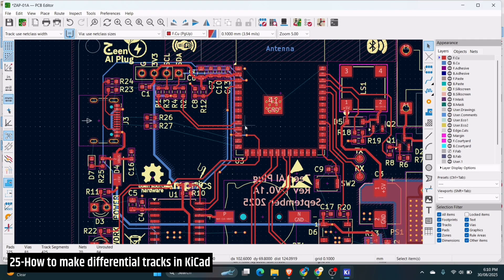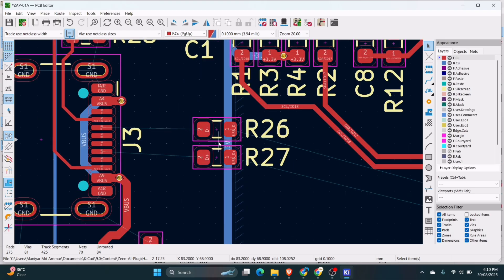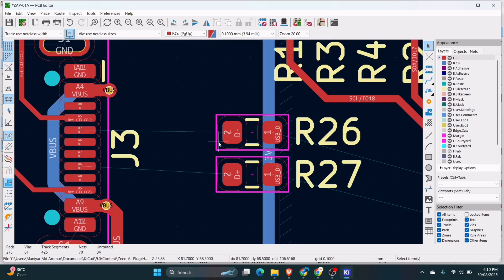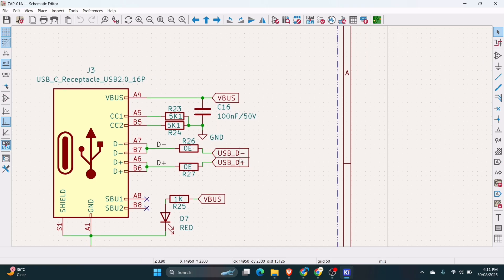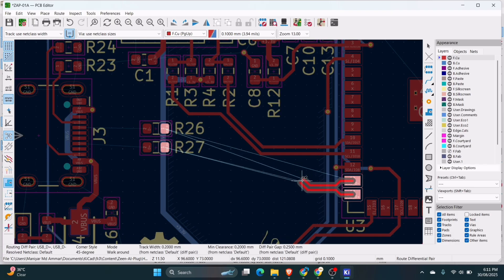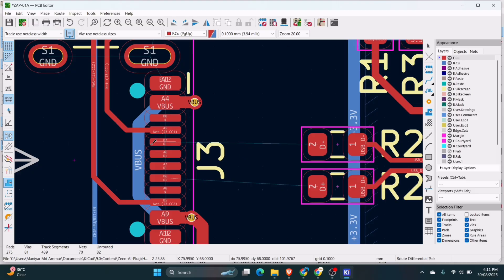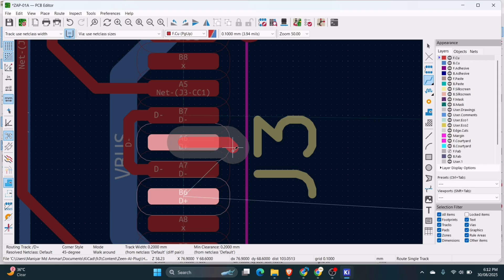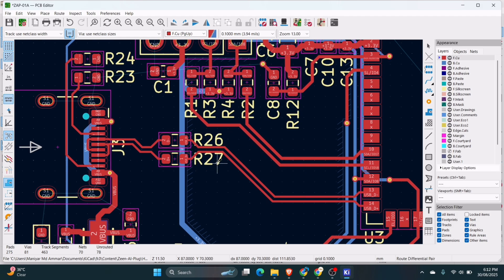How to use differential pair tracks in KiCAD | Part 25 | Ampnics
In Part 25 of our "How to KiCad" series, we'll explore how to work with differential pair tracks in KiCad. Learn how to:

· Set up and define differential pairs in your schematic
· Route differential pair tracks in the PCB editor
· Use length matching and tuning tools for signal integrity
· Apply design rules specific to differential pairs
· Verify differential pair routing for optimal performance

This tutorial is essential for designers working with high-speed interfaces like USB, HDMI, or Ethernet that require controlled impedance routing.

Coming Next:
More advanced KiCad routing techniques and high-speed design considerations!

Share your questions or topic suggestions in the comments below.